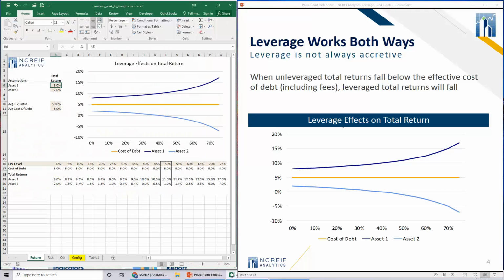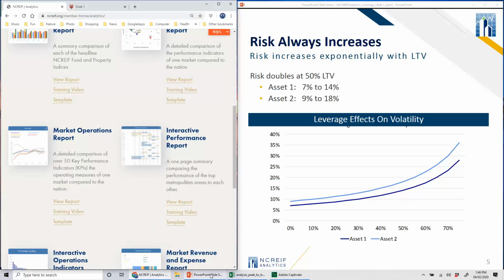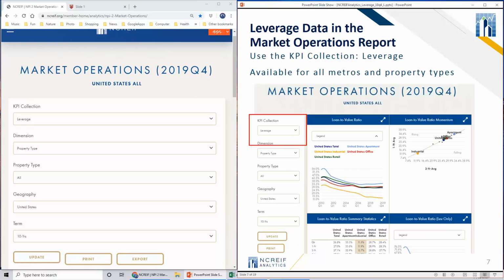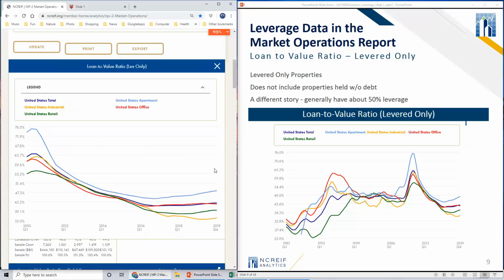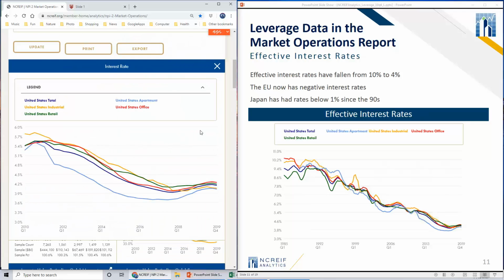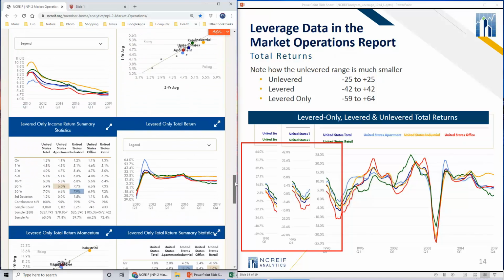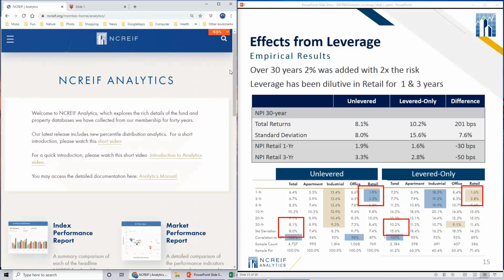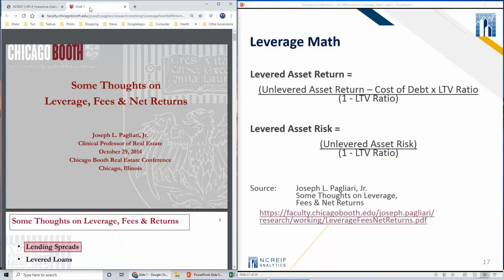NCREIF Analytics Introduction to Leverage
This module is a ten minute introduction to how access leverage data in NCREIF Analytics.